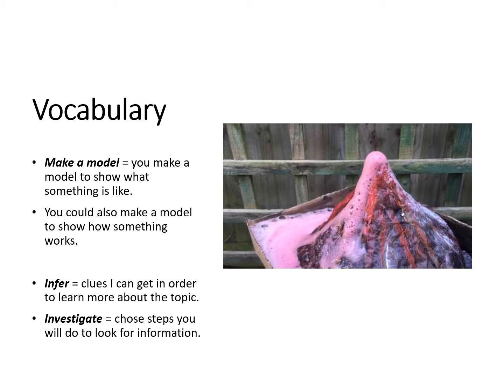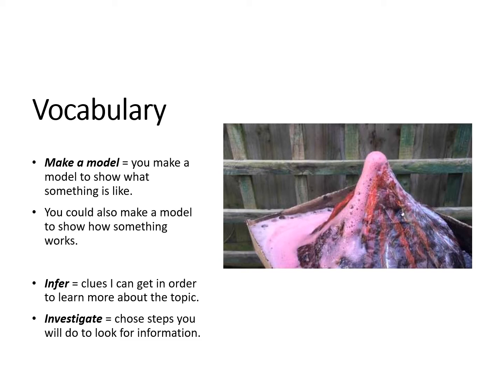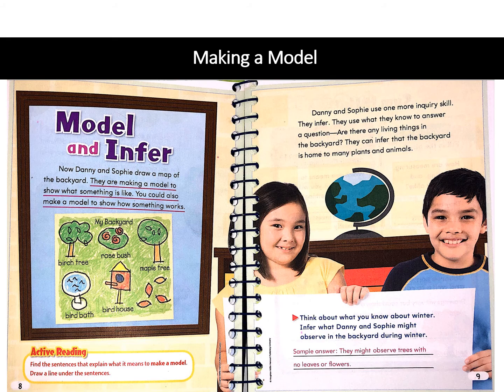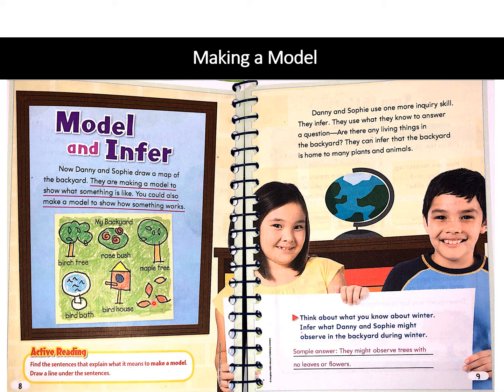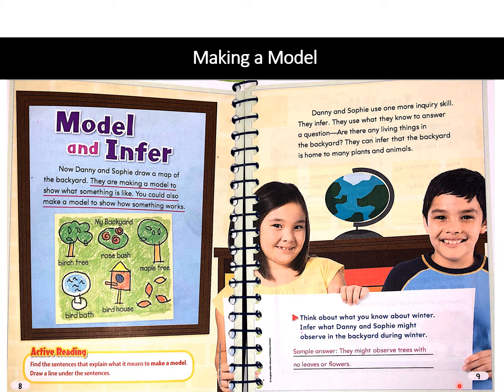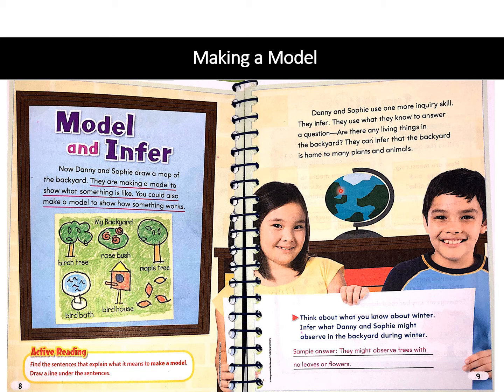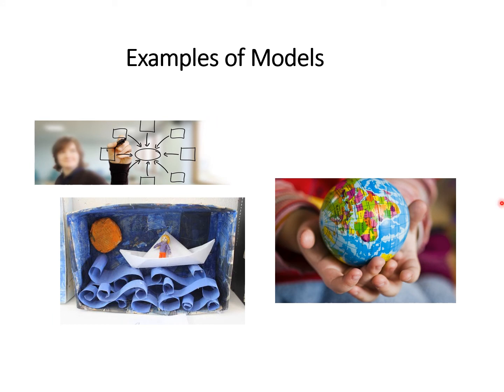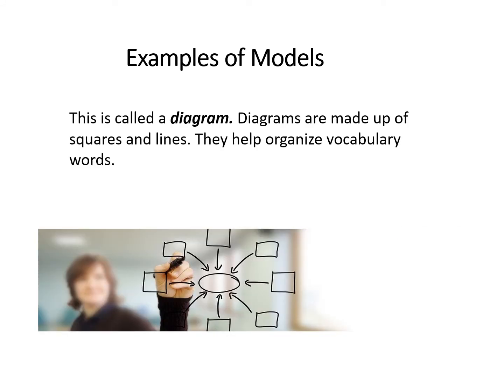8-18-20 Science Model and Infer